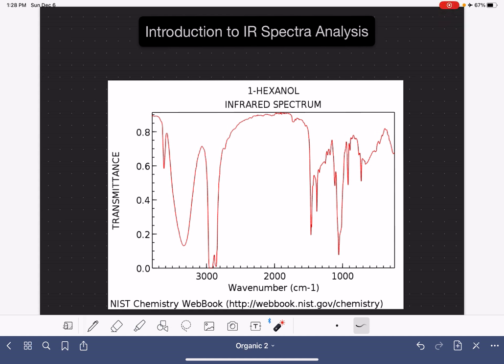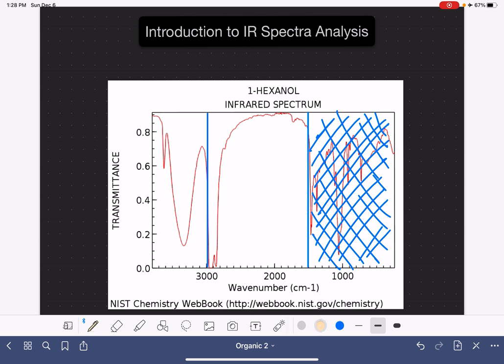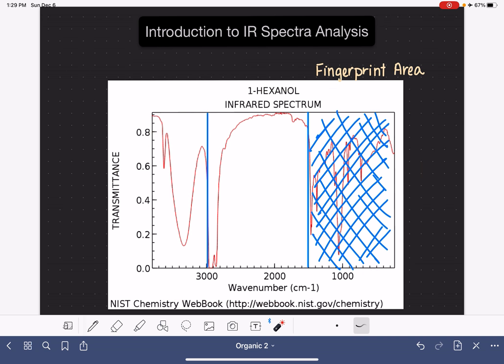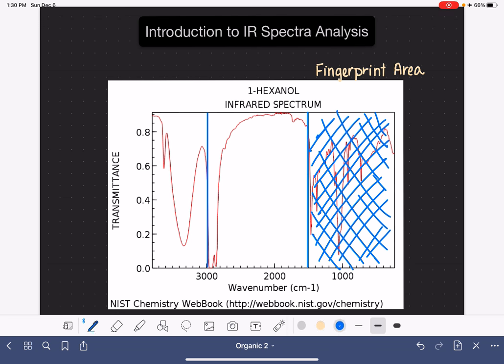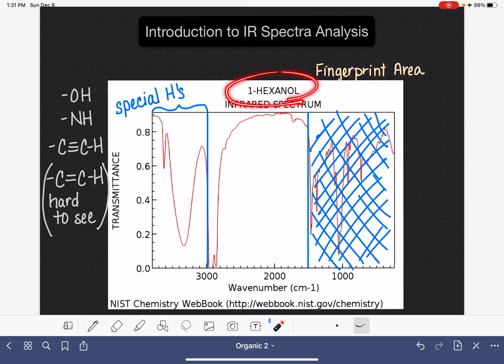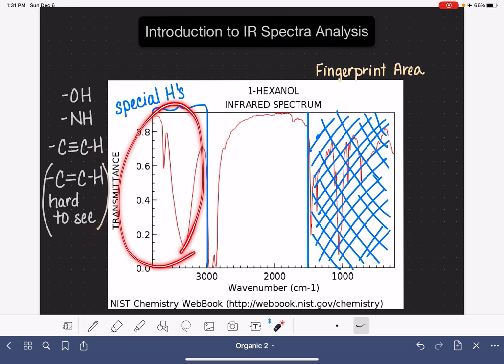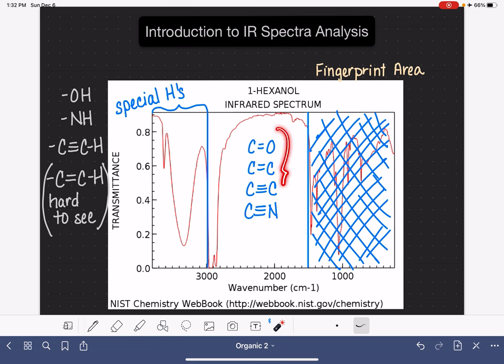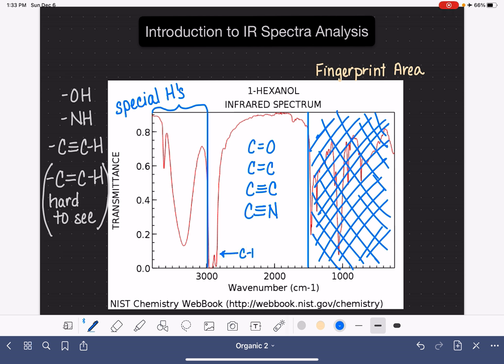17: Intro to analyzing IR spectra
A description of the steps used to analyze an IR spectrum